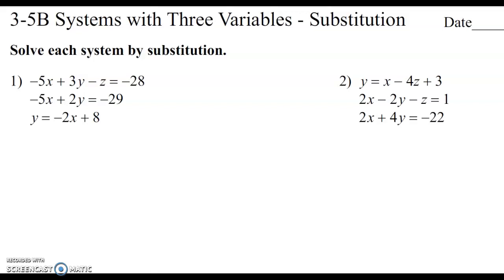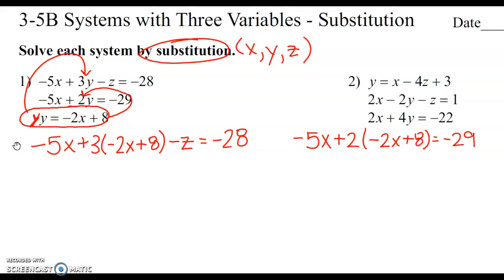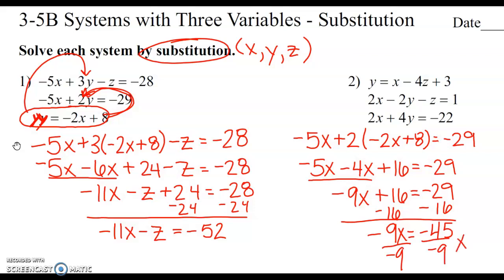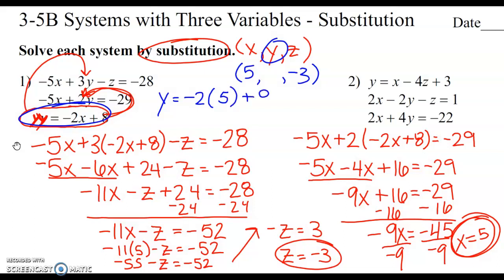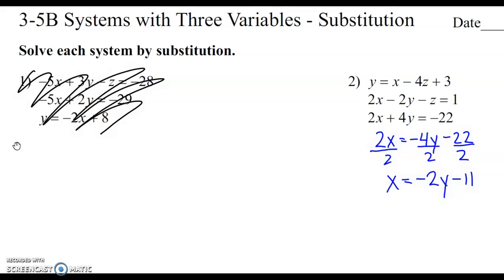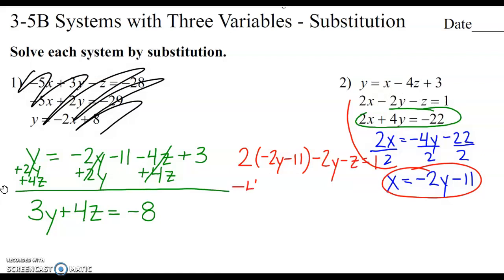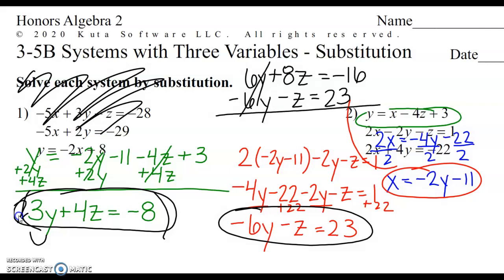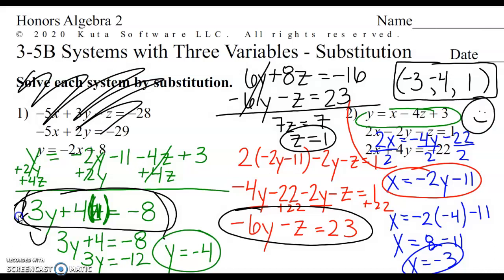3-5B Algebra 2